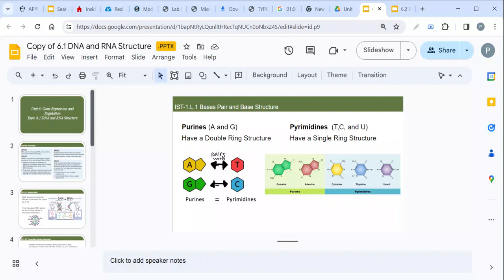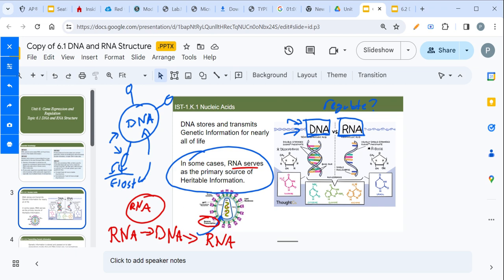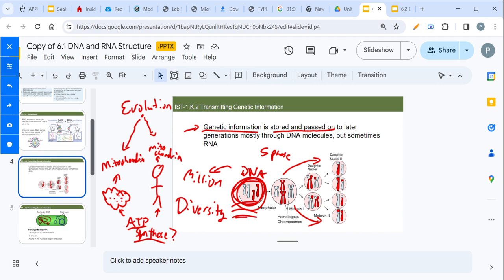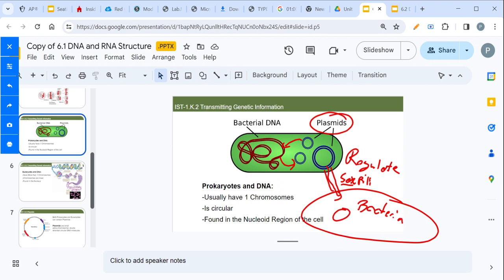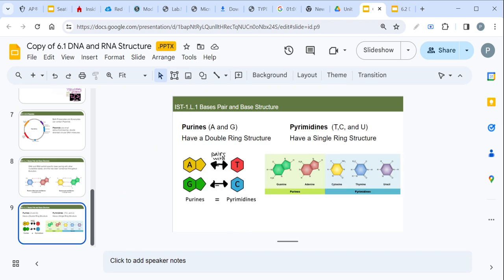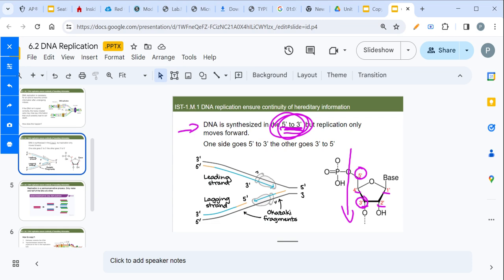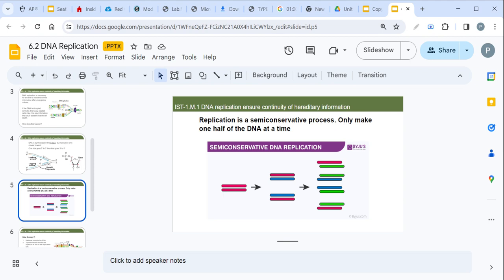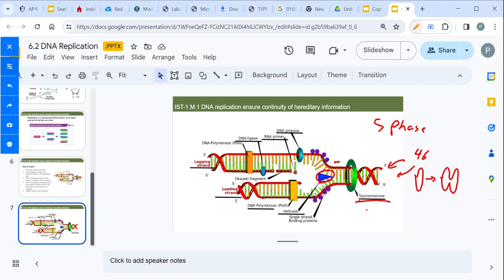6 .1 & 6. 2 video